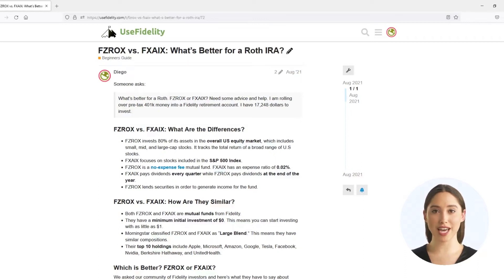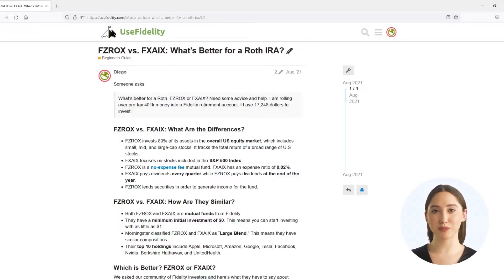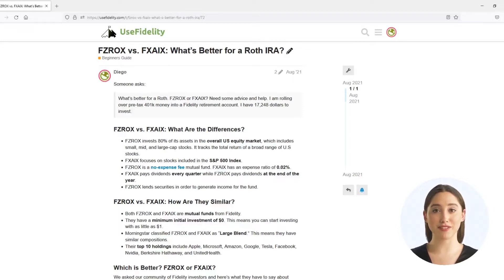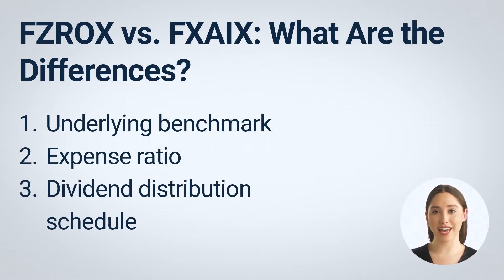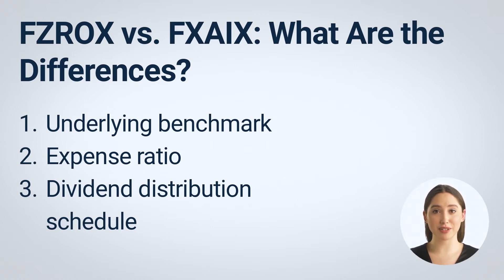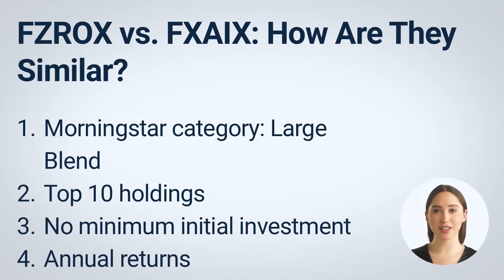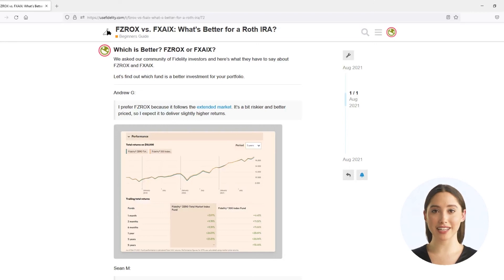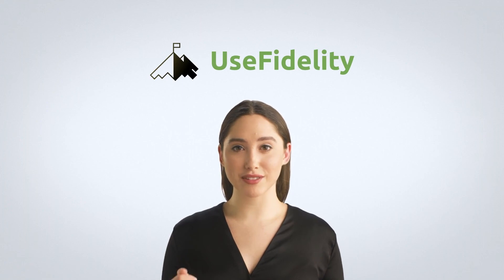FZROX vs. FXAIX: Which Fidelity Fund Is Better?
Fidelity ZERO Total Market Index Fund (FZROX) vs Fidelity 500 Index Fund (FXAIX). Which one is the best? In this video, Anna will compare these two Fidelity mutual funds and help you figure out which is better for your portfolio.